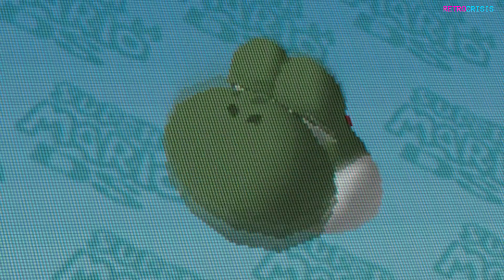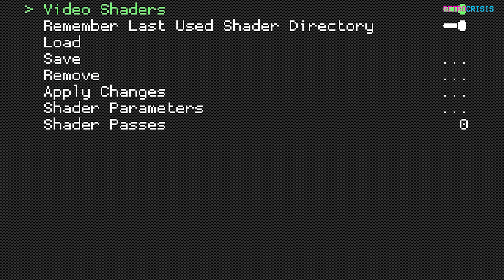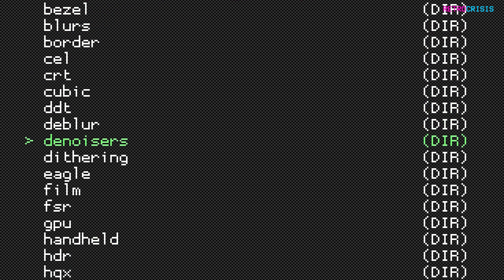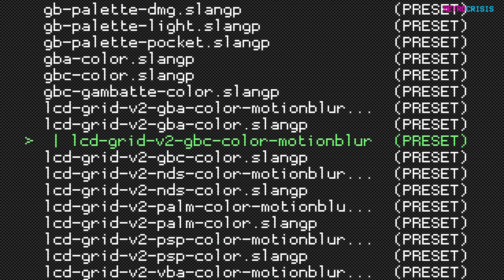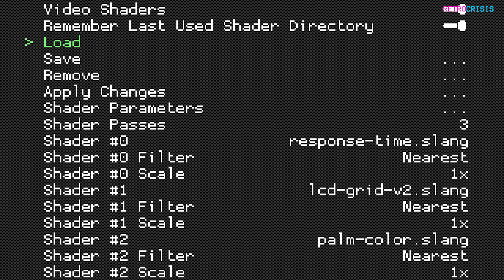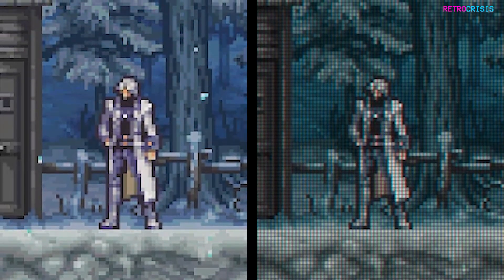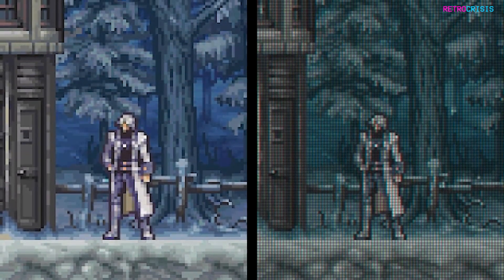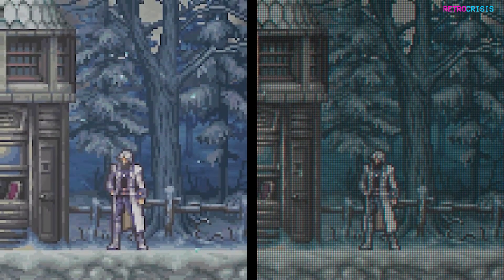BEST Nintendo DS Shader for RetroArch / LCD Filter / Retro Dot Matrix Filter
Authentic LCD Shader for Nintendo DS portable handheld system. Emulation in RetroArch.